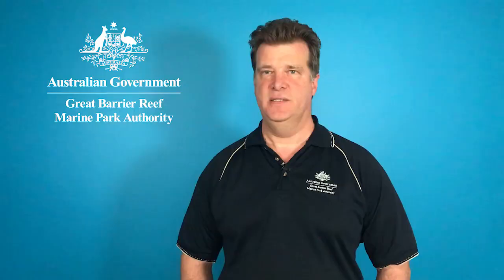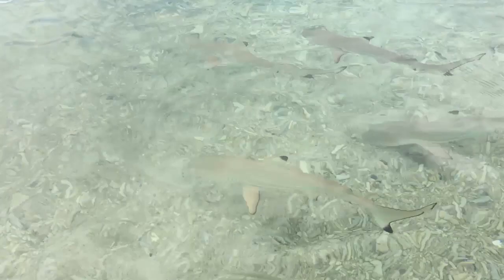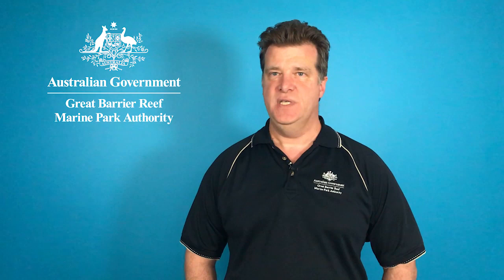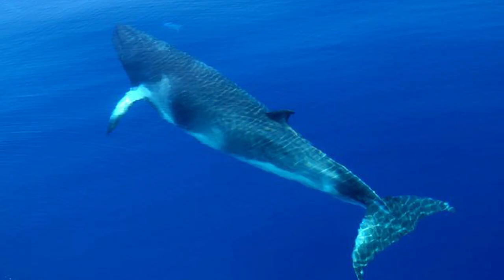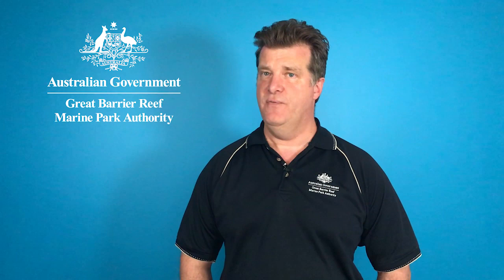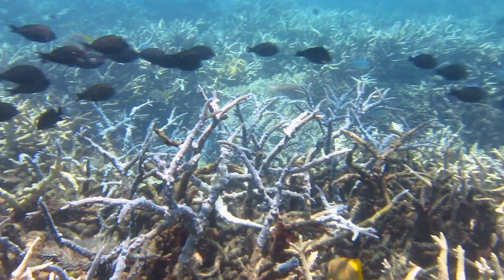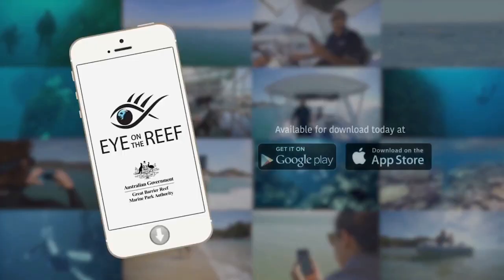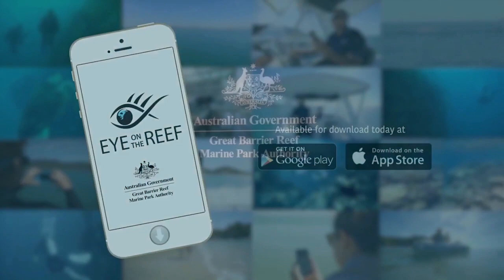Great Barrier Reef Update - June 2019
From May to November 2019 we’re releasing monthly updates on Reef health, key activities and biological processes occurring on the Reef.